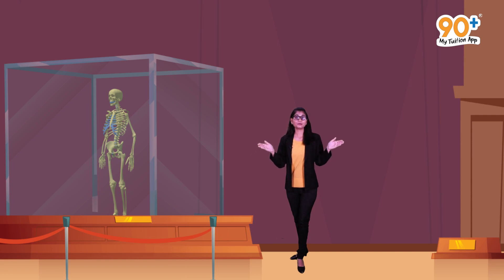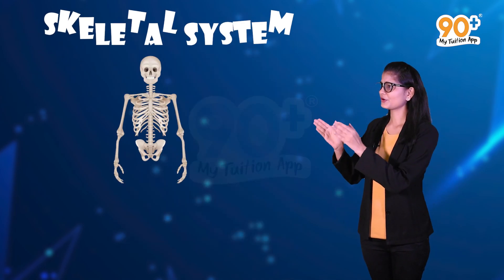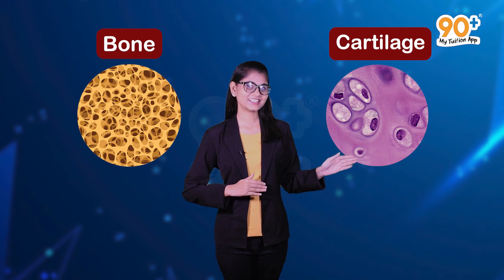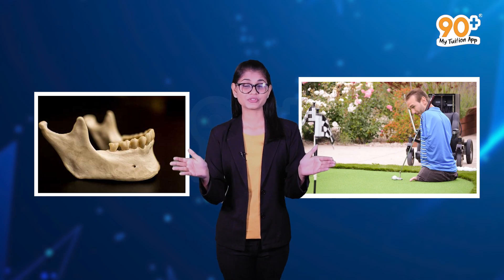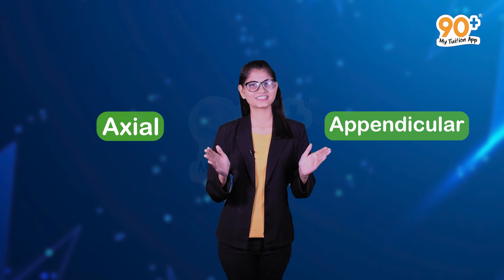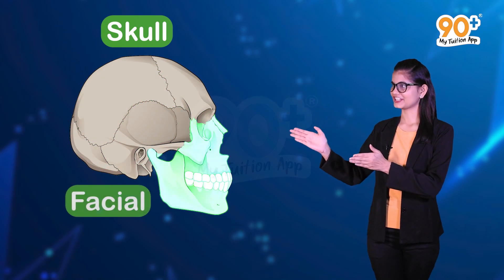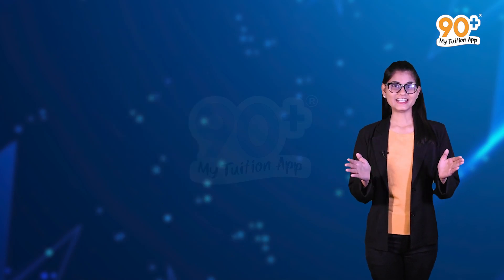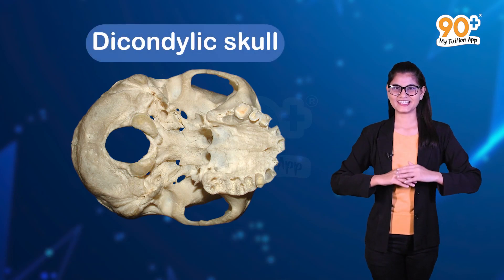CBSE Syllabus | 11th Std | Biology | Chapter 20| Cut 1| Locomotion & Movement |90+ My Tuition App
The content and animations in the above video are strictly based on the CBSE Syllabus 11th standard Biology textbook. There may be different explanations on the particular topic in higher grades. But this video is purely concentrating on the 11th standard Biology syllabus.